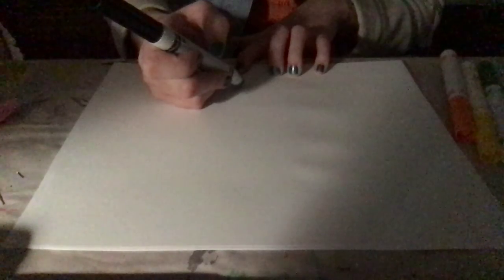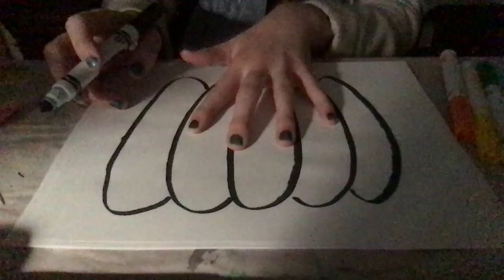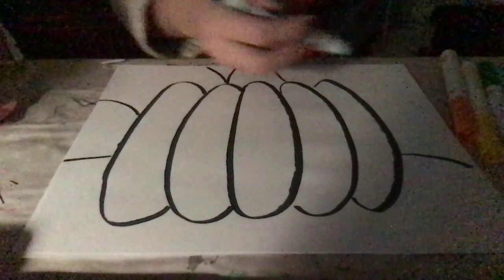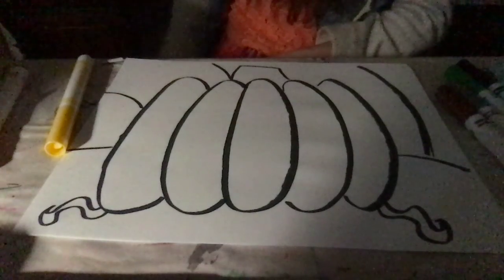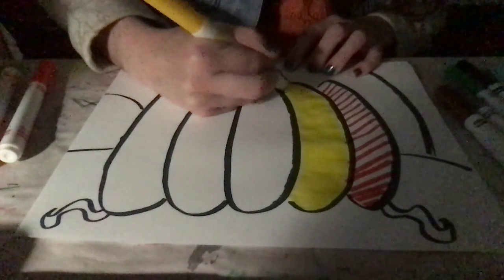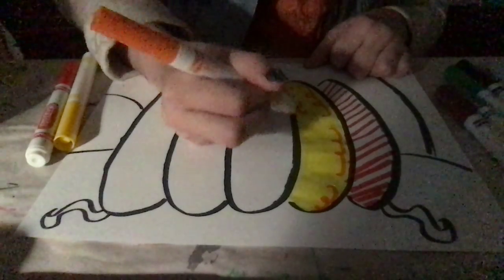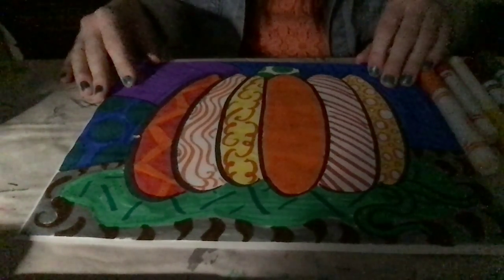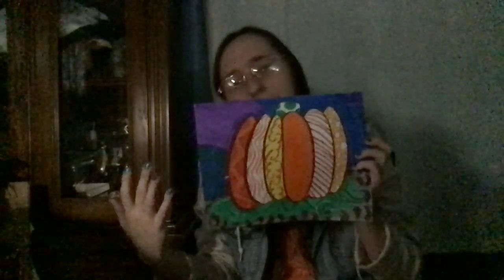Roberto Britto Pumpkins